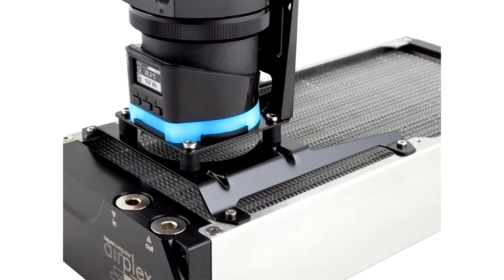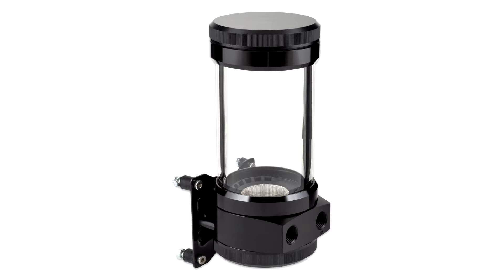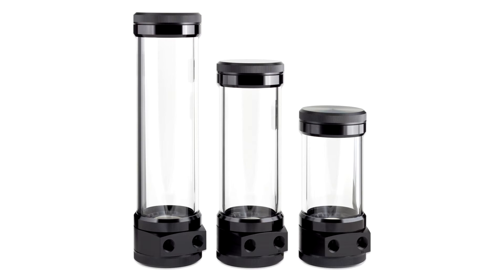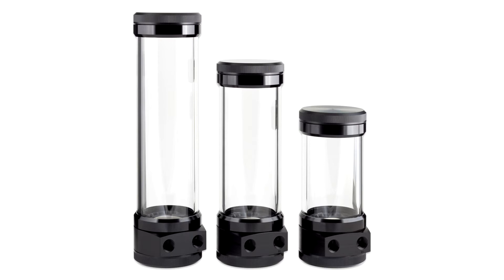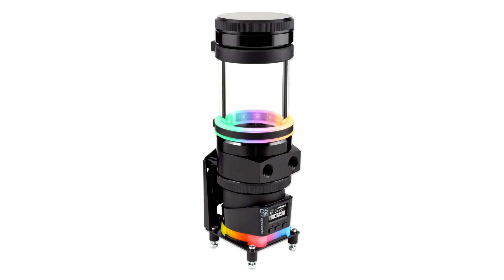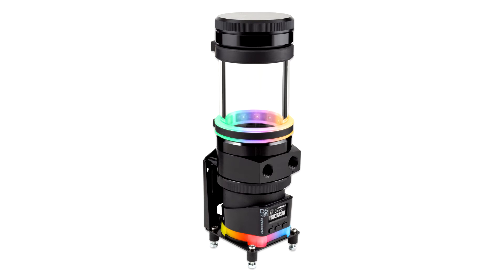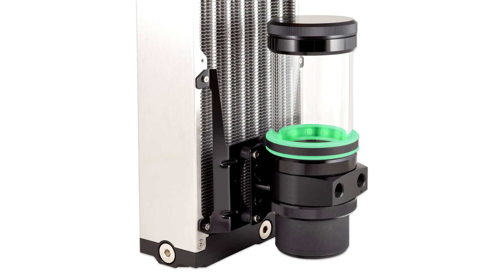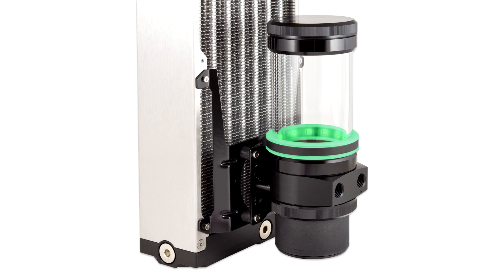Aqua Computer Announces Ultitube D5 Glass Reservoirs